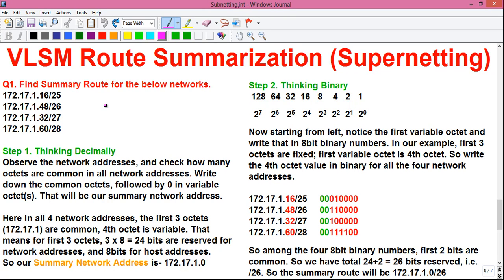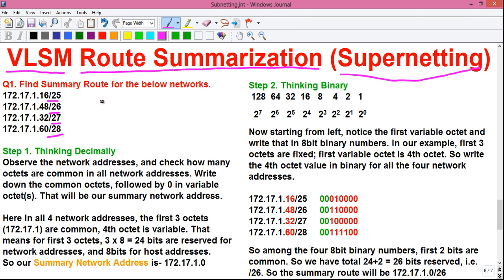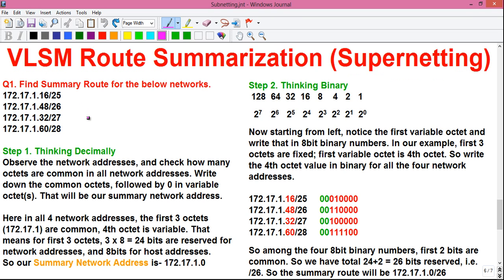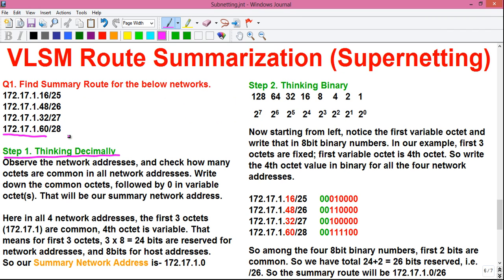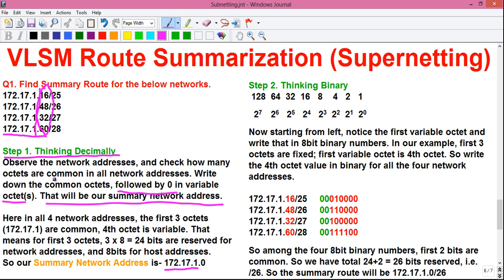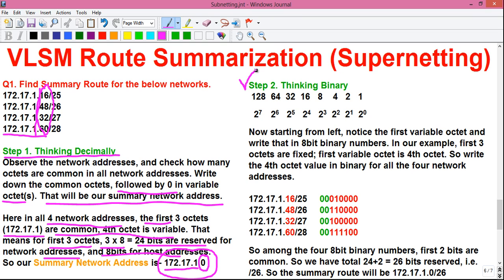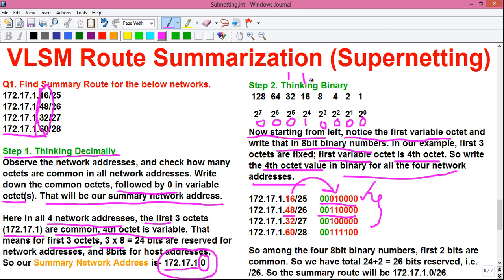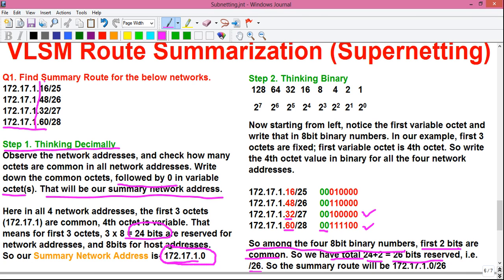CCNA 4_VLSM Route Summarization Explained_Supernetting Made Easy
My Computer Networking(CCNA) Tutorials-

Hi,I'm Sujoy. And today I'll tell you how to do supernetting in just 13 minutes! You will learn supernetting fast and easy way also in details. Supernetting is also called Route Summarization or Route Aggregation. Supernetting in real life. How to do supernetting in your head fast? Route summarization with easy example with answers. Route summarization practice. How to find summary route on VLSM ( variable length subnet mask) network. VLSM implementation and configuration.

Topics explained-
1. What is supernetting? Definition of supernetting.
2. What is VLSM
3. What is CIDR (classless inter domain routing) slash notation
4. When do we need supernetting or route summarization?
5. How to determine size of subnet mask
6. How to limit number of users per network using variable subnet mask
7. Conceptual info-
What is an IP Address ( dotted decimal representation )
What is an octet, byte, bits
Weighted Binary Chart to convert Decimal to Binary in your head
Classful IP Addressing Scheme explained (Class C)
8. How to reduce size of routing table on a router
9. How to find summary route address
10. How to find number of reserved and number of free bits
11. How to find number of network bits and number of host bits
12. How to convert between decimal to binary in your head

1. Statistics
2. Numerical Methods
3. Calculator Tricks for Exams
4. Business & Financial Mathematics
5. Operations Research(OR)
6. Computer Science & Engineering(CSE)
7. Electrical Engineering
8. Life Hacks!
9. CCNA Networking
10. Android Application Reviews
11. India Travel & Tourism
12. Street Foods